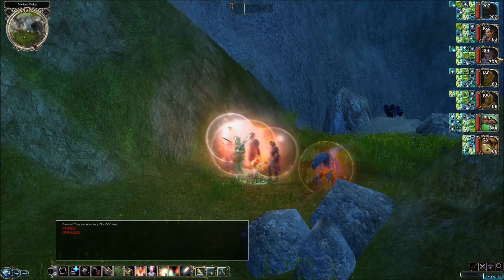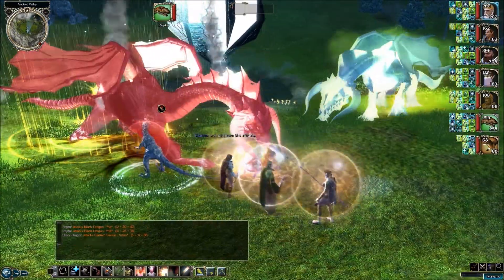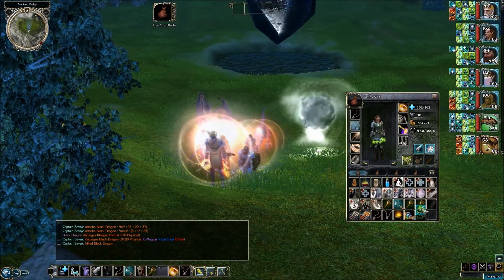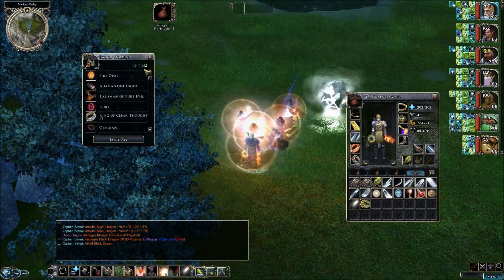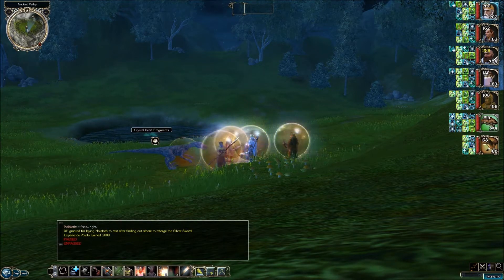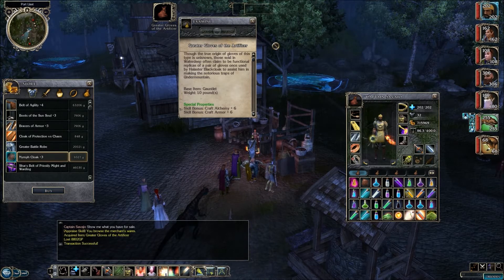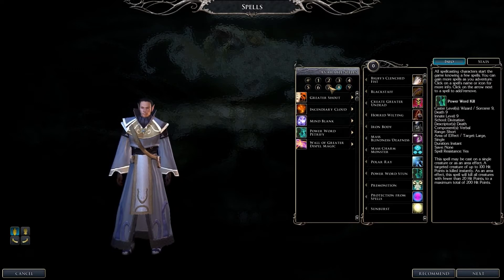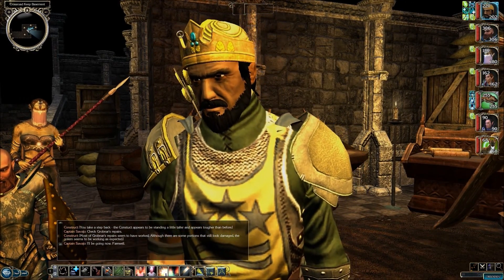Let's Play Neverwinter Nights 2 OC #116: Breaking Nolaloth's Heart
After being tasked with destroying Nolaloth's crystal heart, we are preempted by two acid spewing black dragons.  After a heated battle with them, we finally destroy the heart, which bound the great wyrm to the valley in a deathless existence.  Then we make our way back to Port Llast, where we once again find Nya to make a purchase from.  We purchase the greater gloves of the artificer, and then travel back to Crossroad Keep.  We switch in Sand into the party, and have him cast Greater Heroism on Captain Savajo, who is also wearing the gloves.  With his high intelligence, he can finally repair the construct to its full strength.